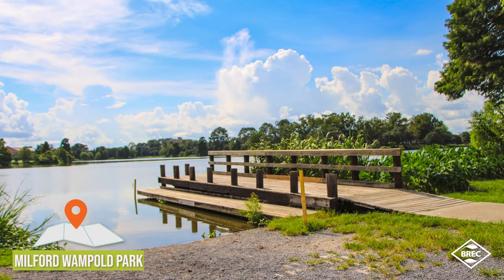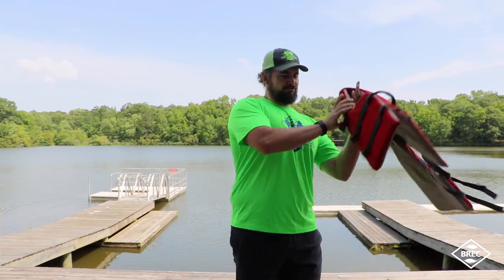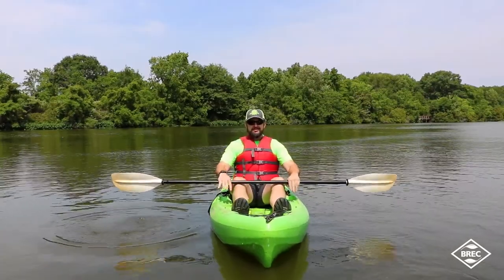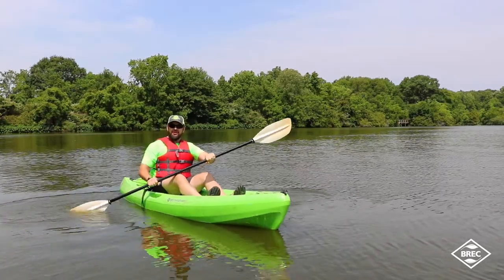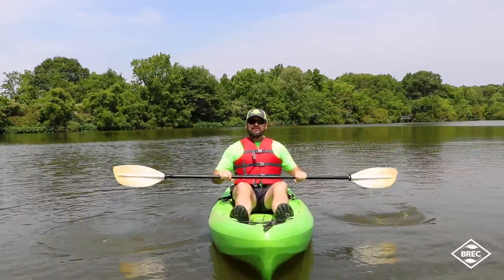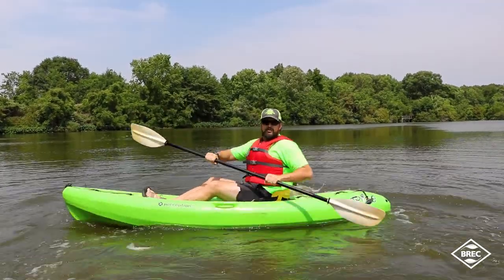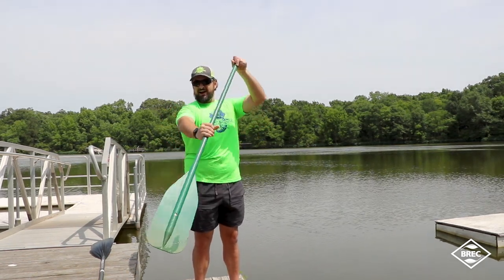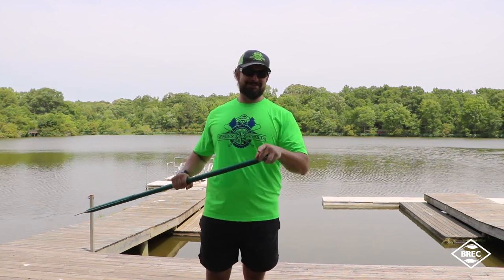REFRESH: Kayaking 101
Navigate the waters with Outdoor Expert, Cody, to get a sense of what kayaking is like! Learn about hand position, paddle direction, and more with this video.